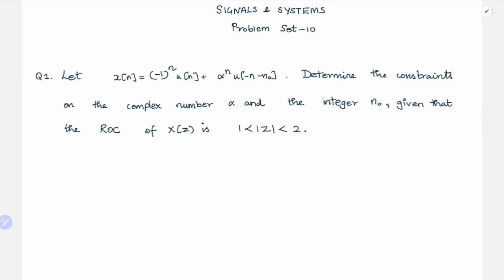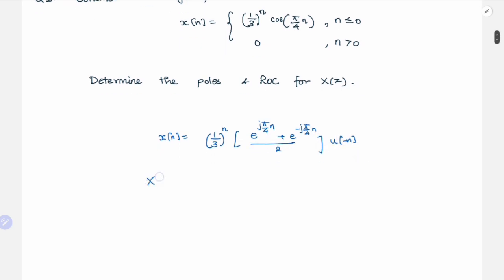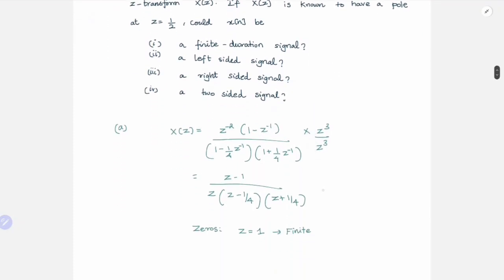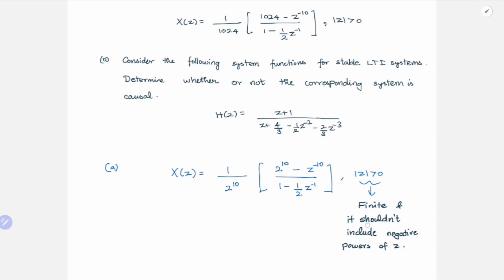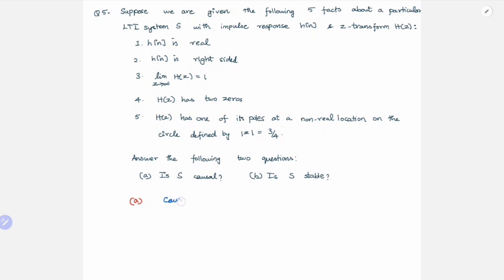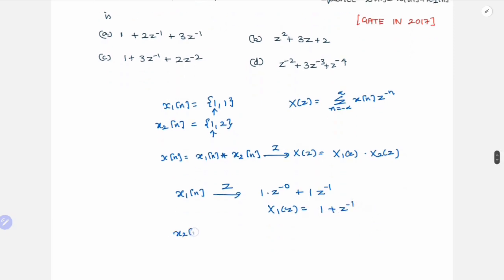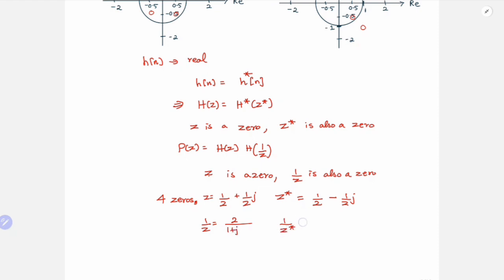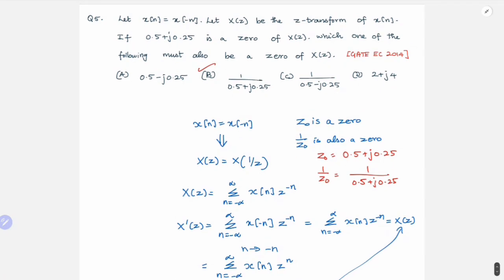Problem Set 10 | z-Transform | Signals and Systems | Ram Balaji S | AIR 1 GATE EC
Chapters:
00:00 - Introduction
00:14 - Question 1
05:31 - Question 2
09:45 - Question 3
16:20 - Question 4
23:05 - Question 5
28:19 - GATE Question 1
30:20 - GATE Question 2
33:10 - GATE Question 3
37:02 - GATE Question 4
38:27 - Concluding Remarks